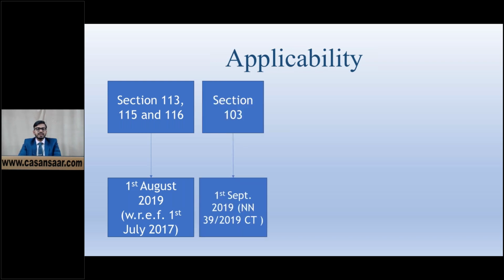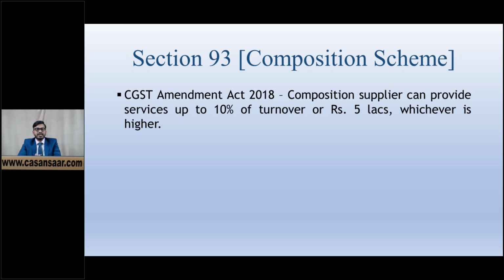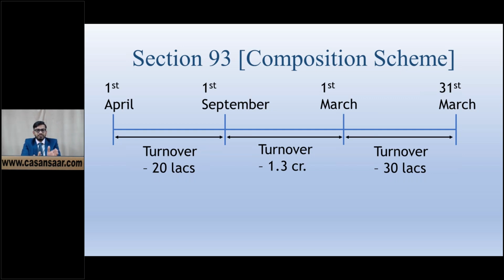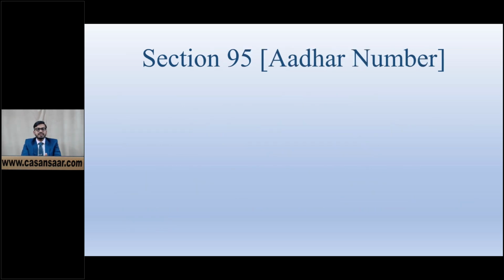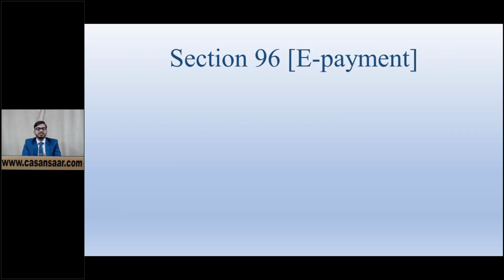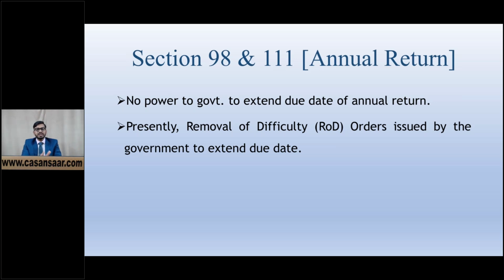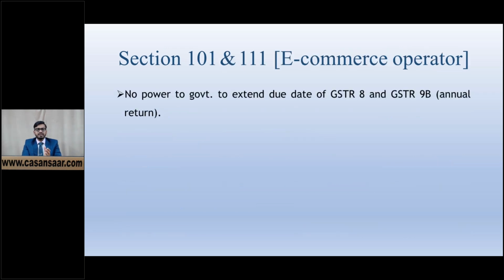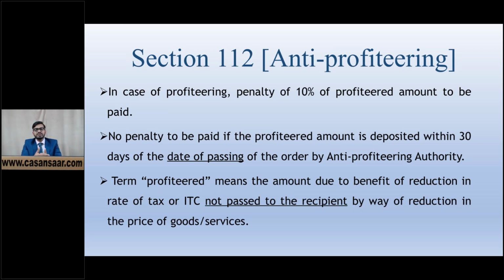Changes in GST applicable wef 01st January 2020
Changes in GST applicable wef 01st January 2020 eplained by CA Mohit Gupta.

This video explained about latest changes in GST which are applicable wef 01st January 2020 with regards to Composition Scheme, Registration, Annual Return and others.